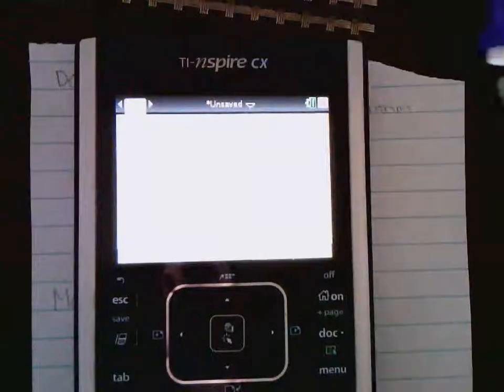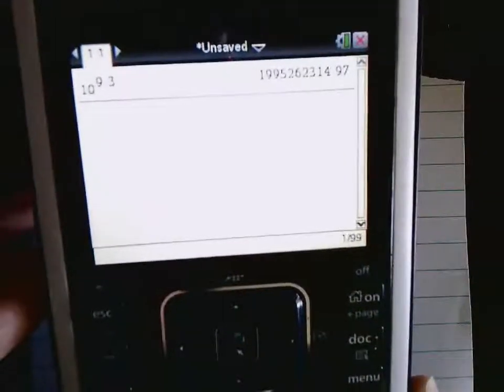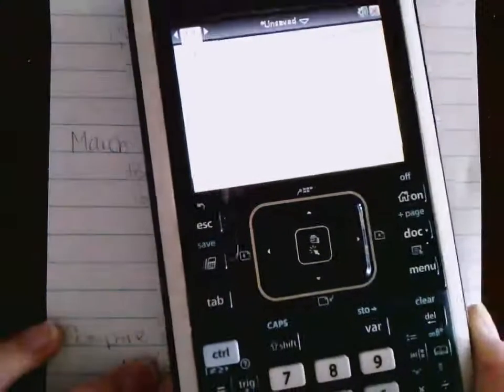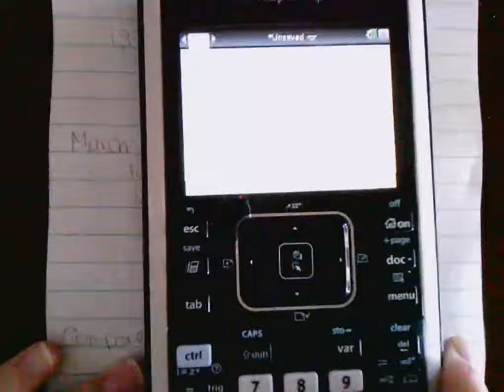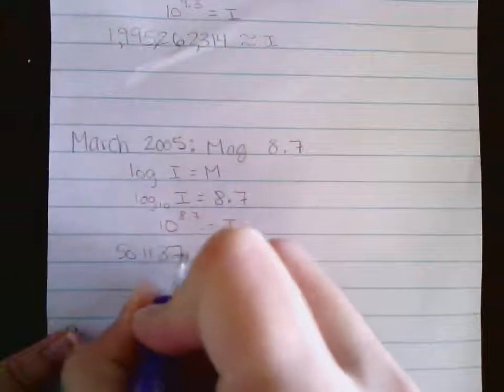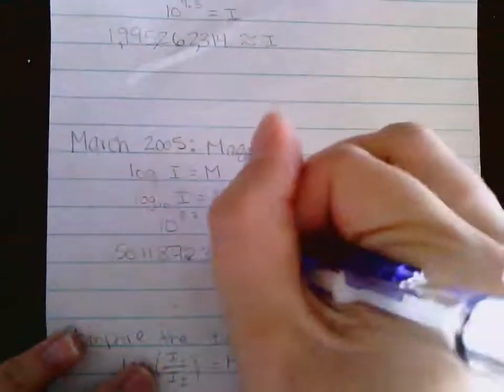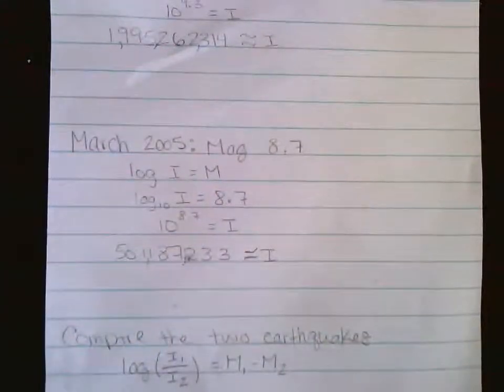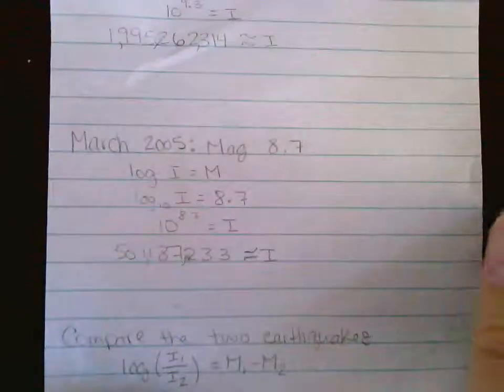Alg 2 7.3 Richter Scale